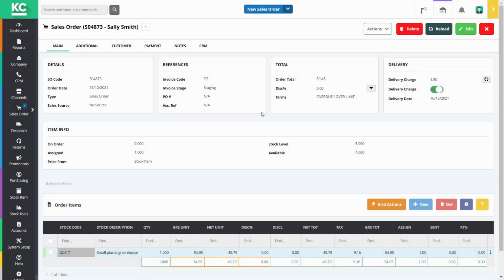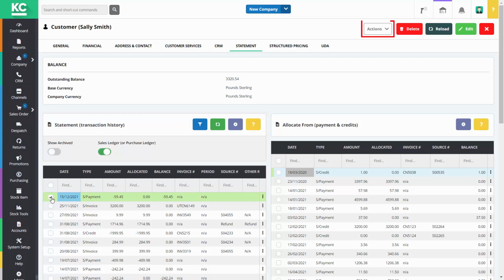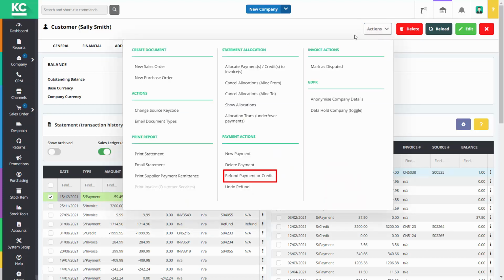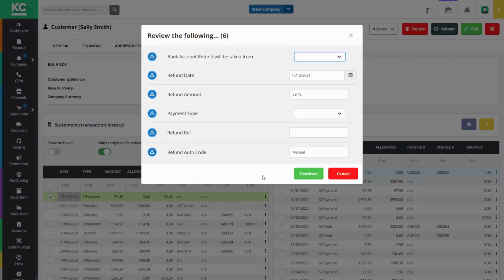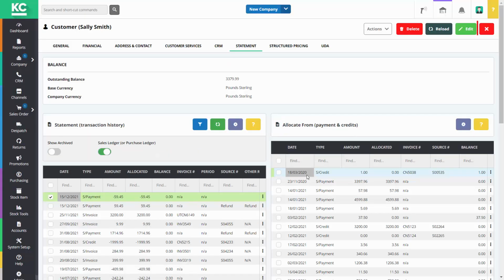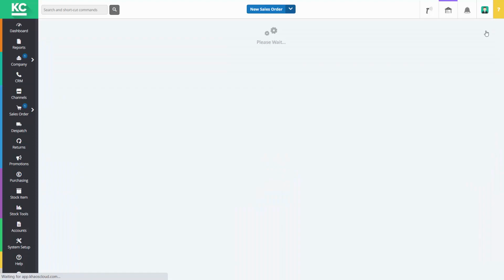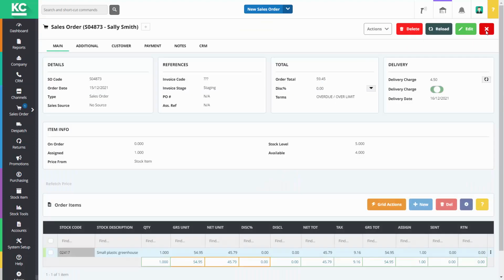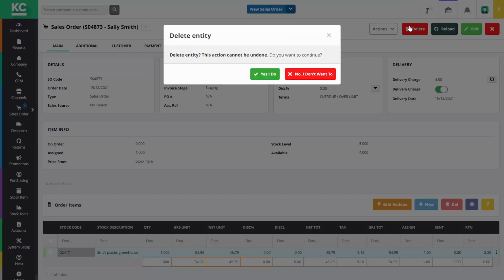How To Delete a Sales Order and Refund a Customer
Find out how to delete a sales order and refund a customer within the system.